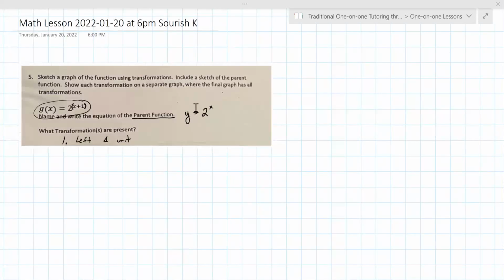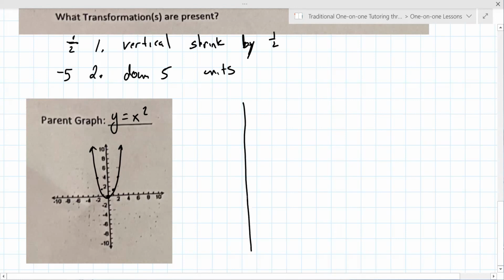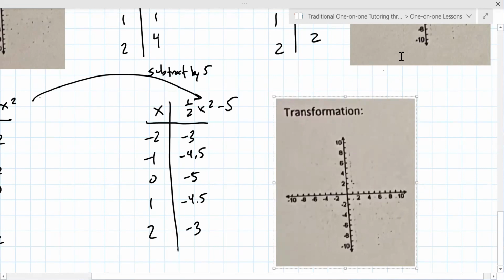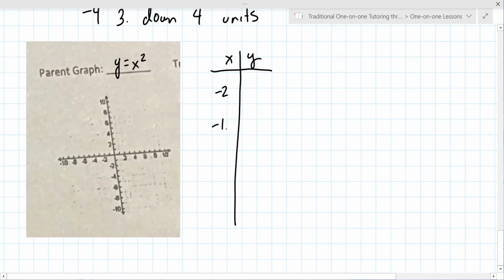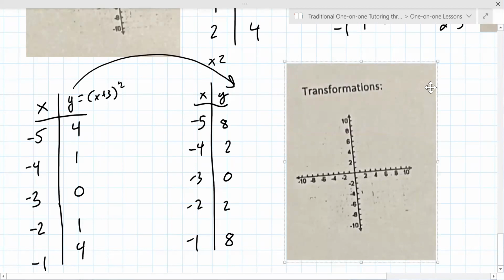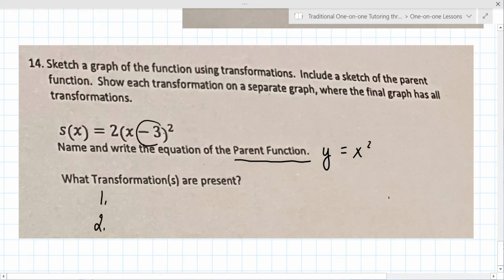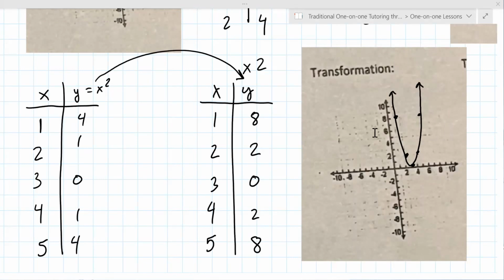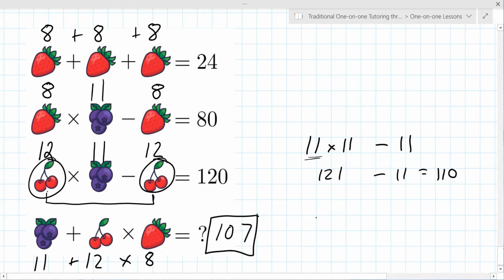High School Algebra 1 Lesson [2022-01-20 at 6pm MST Sourish K]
This lesson focused on transforming the parent function y=x^2. This is done by starting with the parent function graph and table of values. Next, create a new table and graph for each transformation.